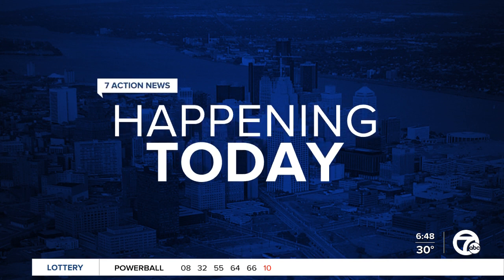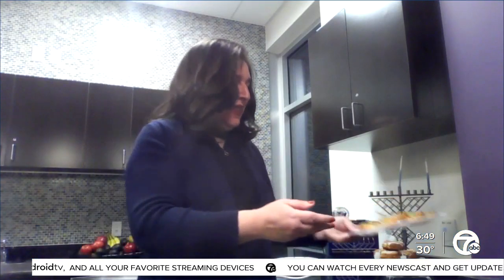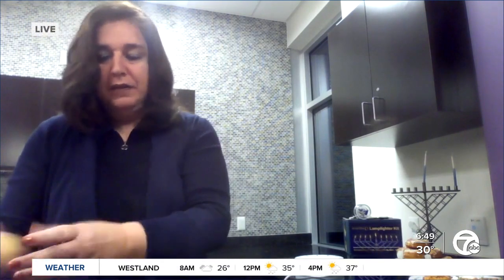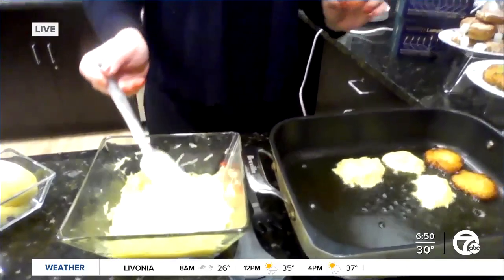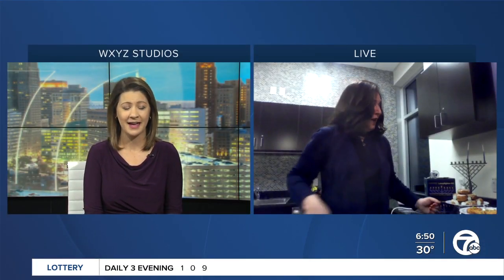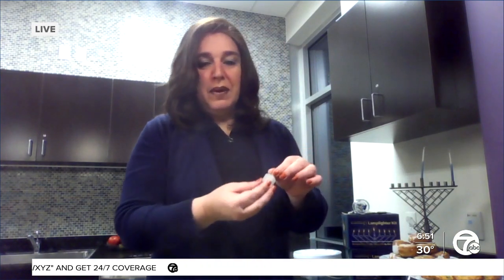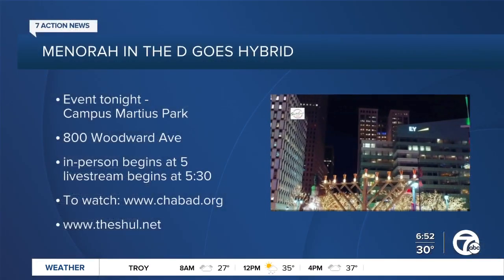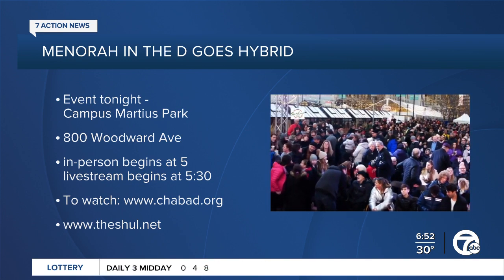Menorah in the D returns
Menorah in the D returns in person and online as Hanukkah begins.